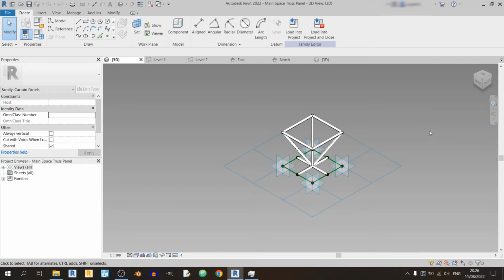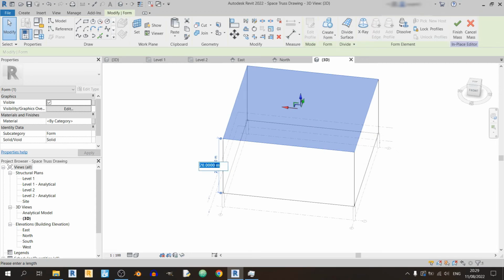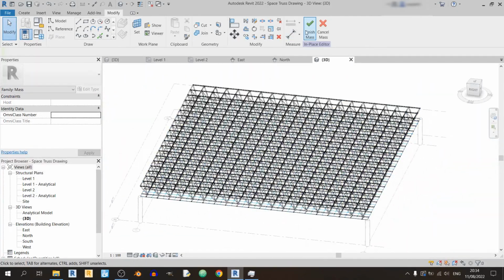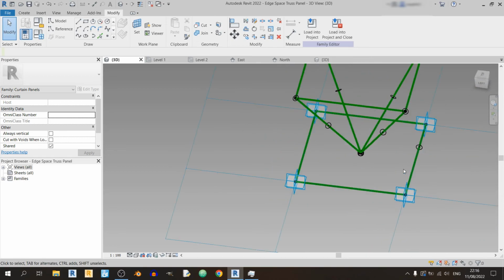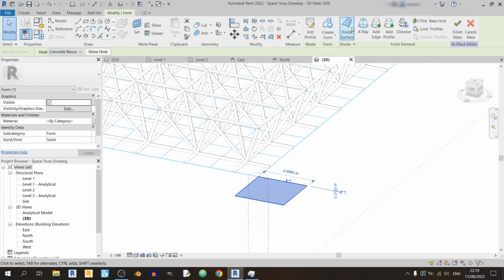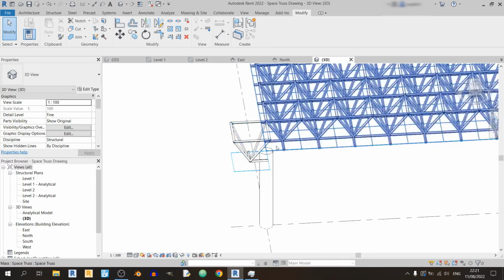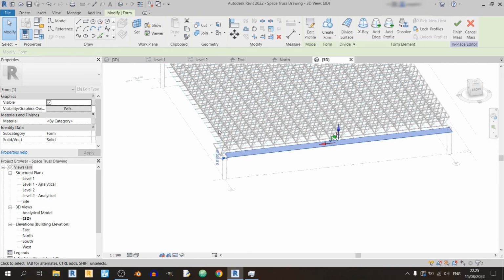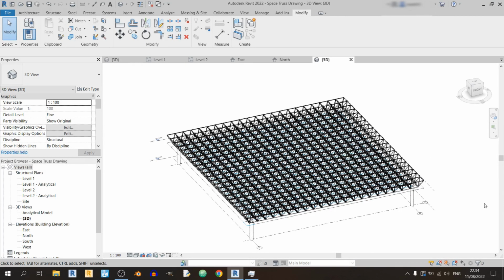Revit 2022 | Space Truss Modelling in a Revit Project!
Welcome to part 2 of my Autodesk Revit space truss tutorial. In this second part I will show you how to use the space truss panel that we modelled in a Revit project file. By the end of this video you will be able to confidently model a space truss in Revit easy peasy.

Revit Reference Books:
Revit Essentials for Architecture: 2021 and beyond

Autodesk Revit 2022: Fundamentals for Structure (Metric Units): Autodesk Authorized Publisher